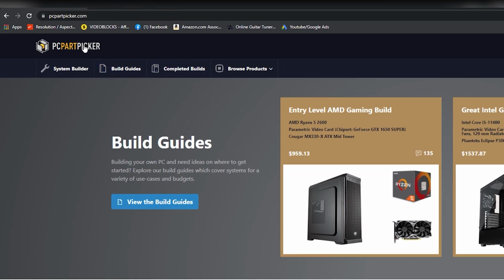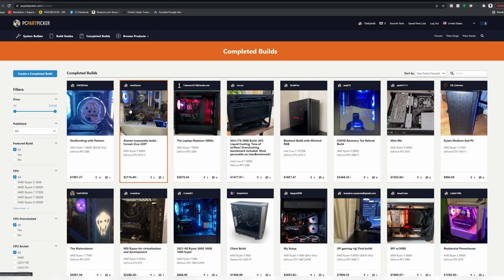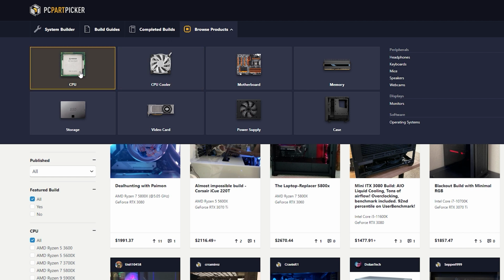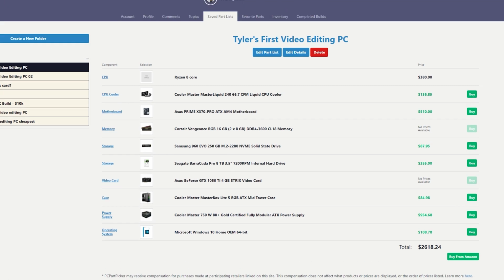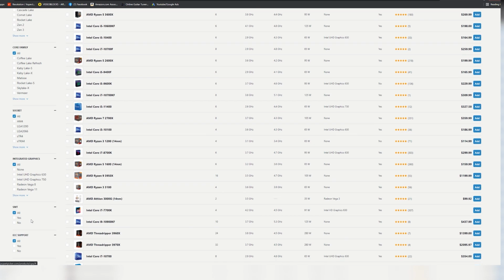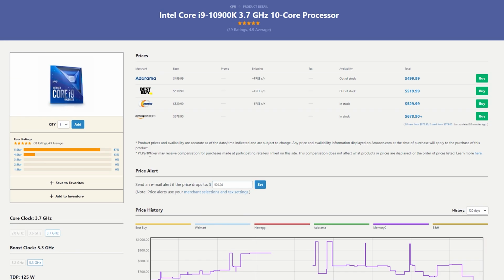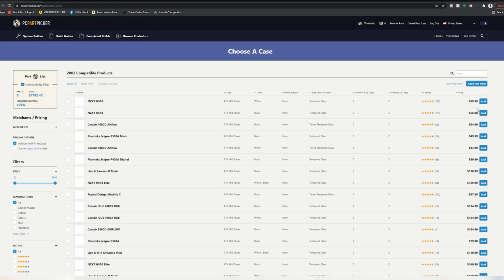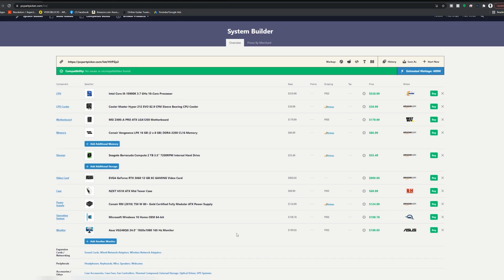How to Build a Custom PC for Noobs!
In this video I'm showing you guys my custom video editing and gaming pc! Making your own custom PC is easier than you think. If you want to build your own pc, with the latest and greatest parts, but dont know how to put it together then this video is for you.

My YouTube channel recently got demonetized so the best way to support me is by using my affiliate links and by utilizing my video editing services from my business Tube Edits.

Vivo Drawer $60 (*Didn't work with my desk)

Vivo pc stand $20

Asus Pro Art monitors $300 each

Corsair k57 wireless keyboard $80 (renewed)

Uhuru wireless mouse $24

Presonus Eris 4.5 studio speakers $200

Corsair Mouse Pad $20

Monitor arm/stand $30

Rgb strips $15

Cable management accessories $15

Scarlett 2i2 interface $170

Pc + local pc builder/shop $3000

Thank you guys for watching! I hope this video helps!

"TYLER KIDD"

"Tyler Kidd's GEAR!"

Thank you everybody for watching!